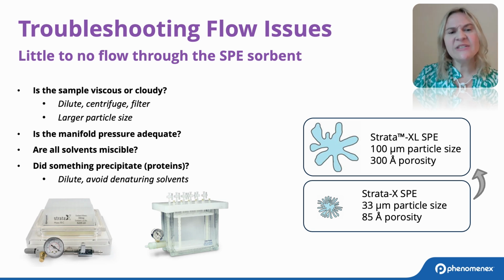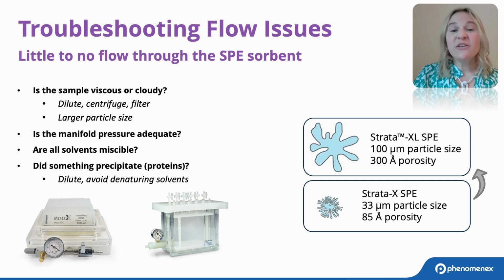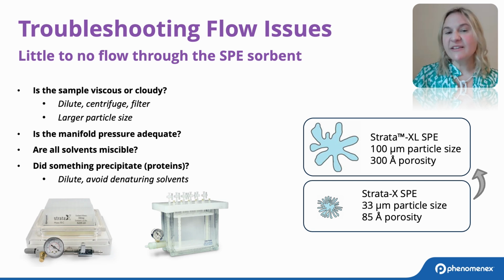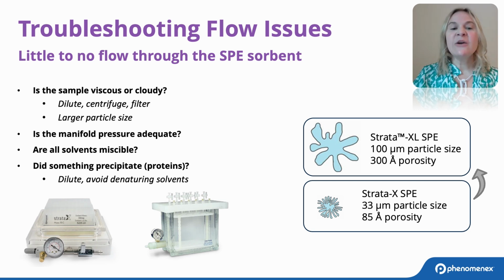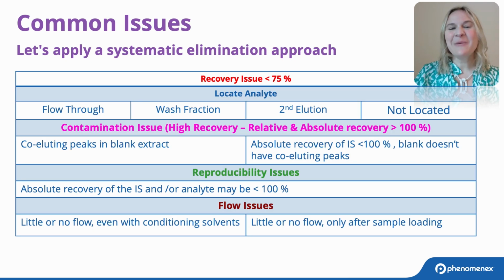Why Your Sample Won’t Flow Through an SPE Cartridge | SPE Tip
Is your sample not flowing through the SPE cartridge as expected? You're not alone!

In this Solid Phase Extraction (SPE) tip video, we explain common reasons why this issue occurs, such as clogged frits, improper sample viscosity, or incorrect cartridge conditioning. Learn how to troubleshoot and fix these flow problems to ensure consistent and reliable results in your sample preparation workflow. Whether you're a beginner or an experienced analyst, these practical tips can save time and improve your SPE performance.

Still have more questions? Reach out to our LIVE technical support team, available worldwide 24/7